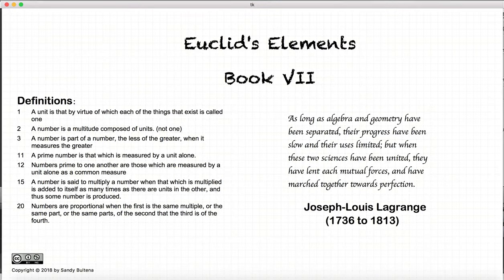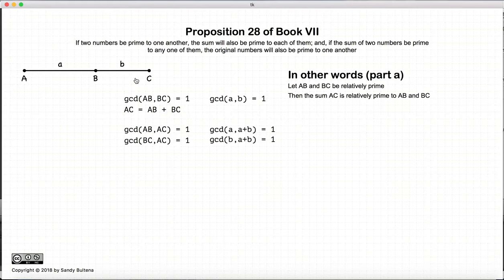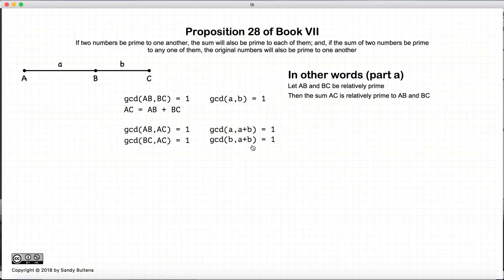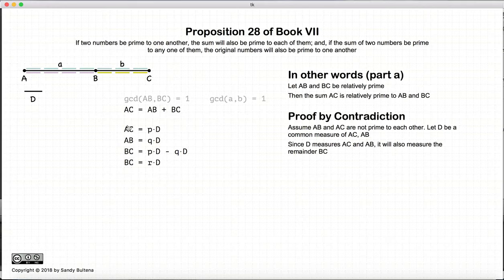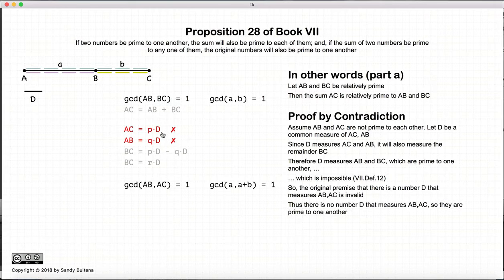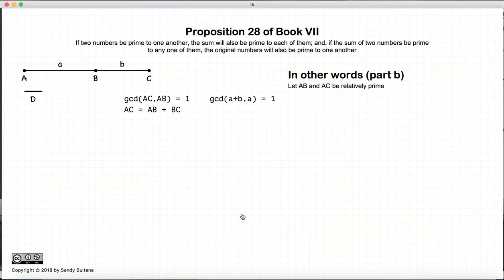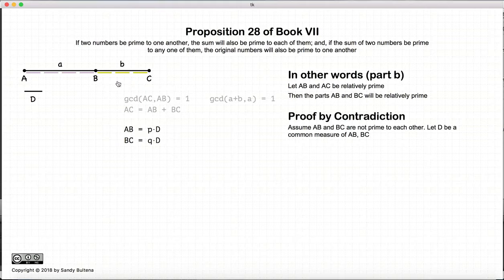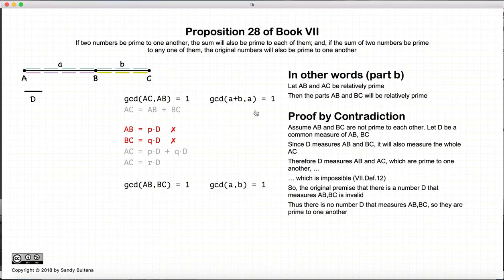Euclid's Elements Book 7 - Proposition 28